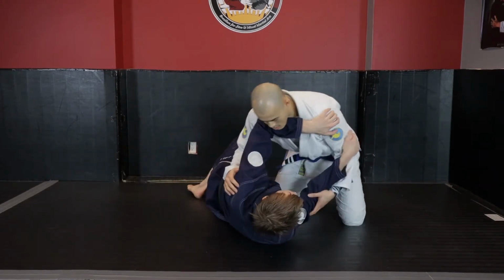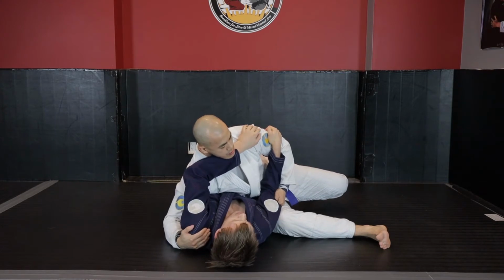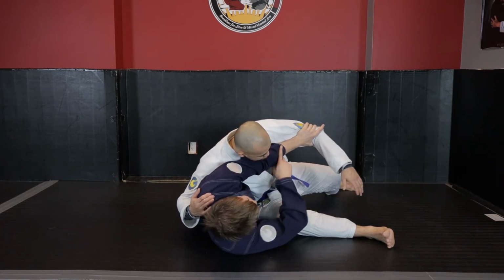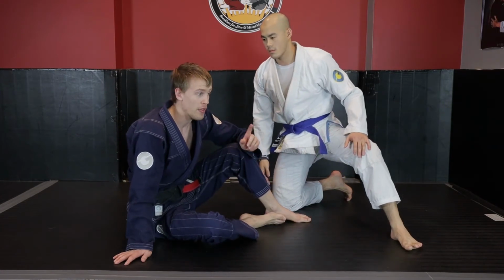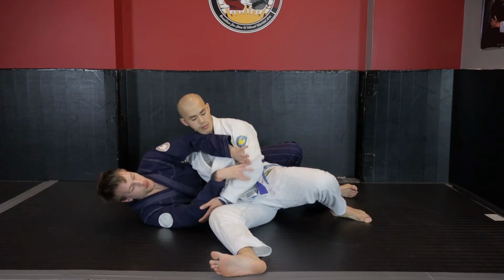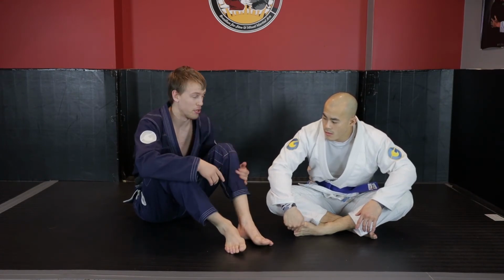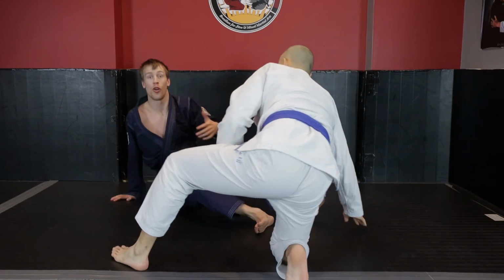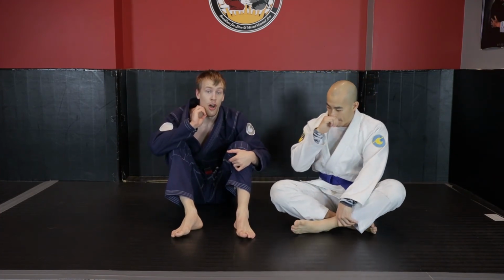Escaping Kuzure Kesa Gatame with Rory van Vliet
Jiu Jitsu Black Belt Rory van Vliet shows us how to escape the Kuzure Kesa Gatame in this video. Rory explains that the key is to frame against your opponent that way he or she won't be able to fully open you up and achieve the Kesa Gatame. Furthermore, he shows how to get back to guard and in some instances you can reverse the position if your opponent gets to greedy.